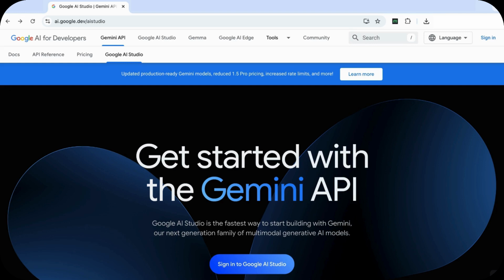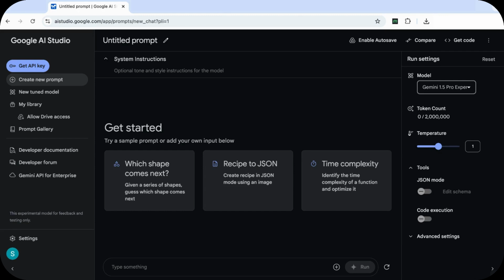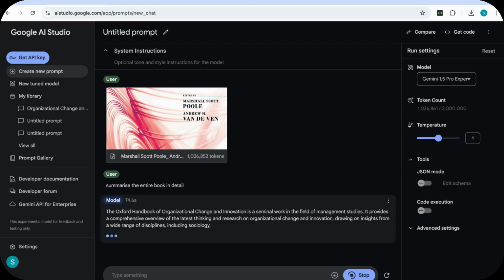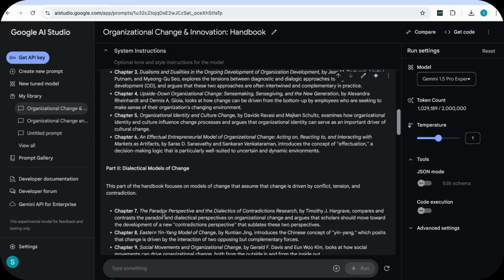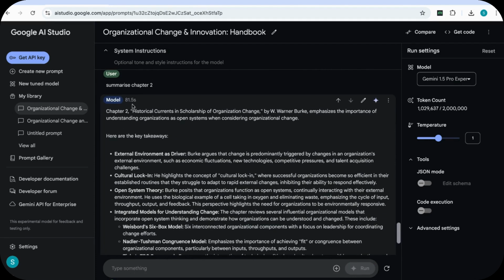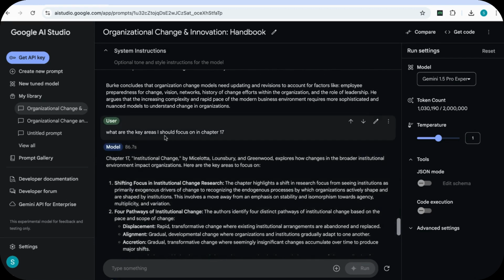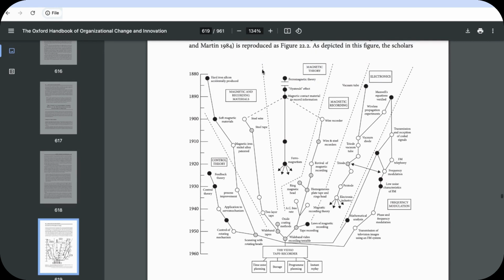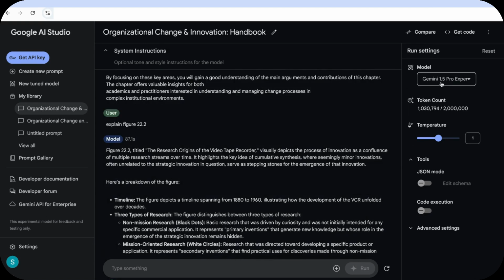Summarize 1,000,000 Words in Minutes with This AI Tool! | Save Time on Long Books"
Ever faced a book or research document that's way too long to read? In this video, discover how to summarize a 1,000,000-word book in just minutes using powerful AI tools!

Whether you're a student, researcher, writer, or just a curious reader, this method will help you extract the main ideas, themes, and key points from massive texts — without reading every page.

📚 In this tutorial, you’ll learn:

The best AI tools to upload and summarize long documents

How to break down large files for accurate results

How to generate bullet-point summaries, key takeaways, and insights

Real-time demo of summarizing a lengthy book or article

Tips for summarizing research papers, reports, and novels

How to use summaries for study, reviews, and content creation

This is perfect for thesis work, exam prep, book reviews, and anyone looking to read smarter, not harder.